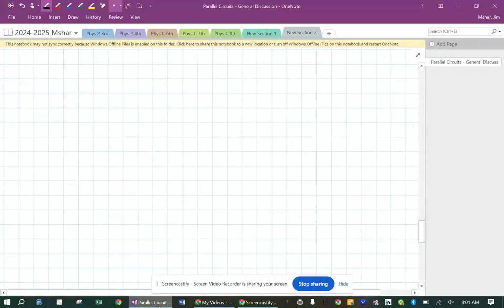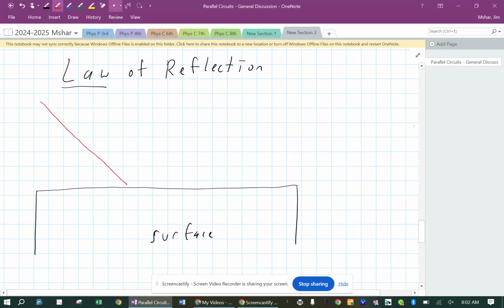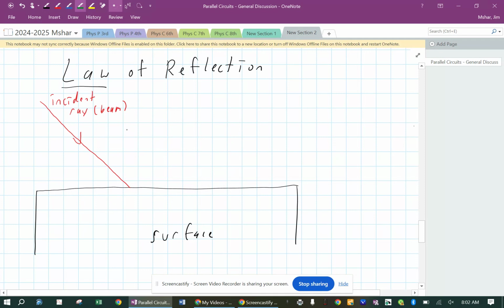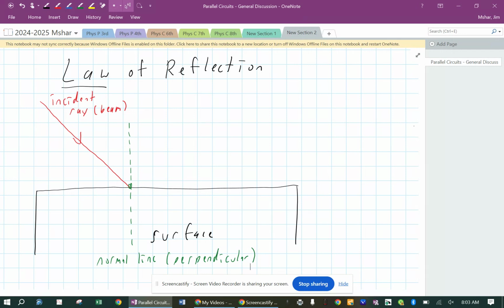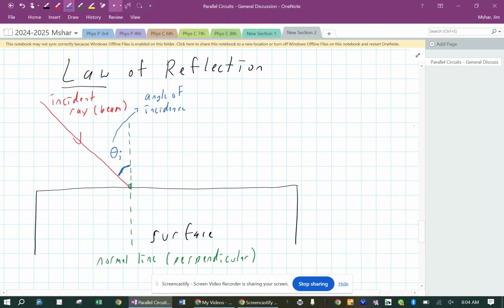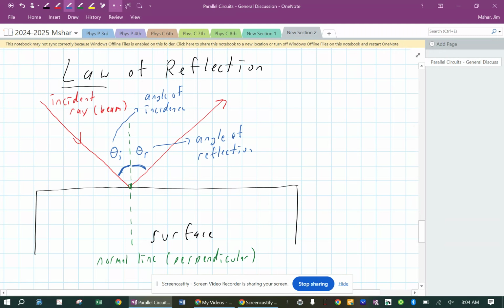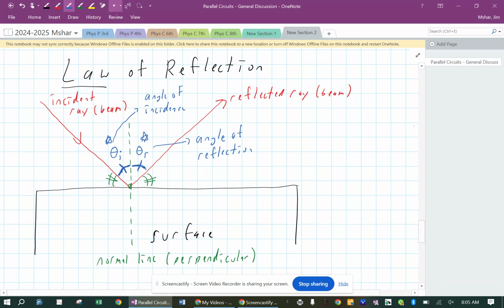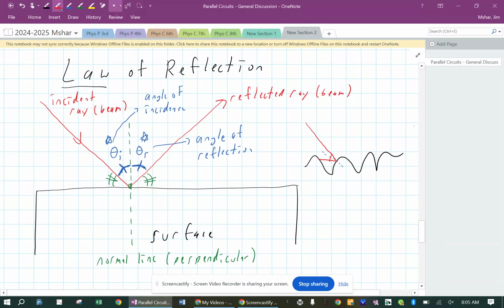Law of Reflection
Brief description of Law of Reflection